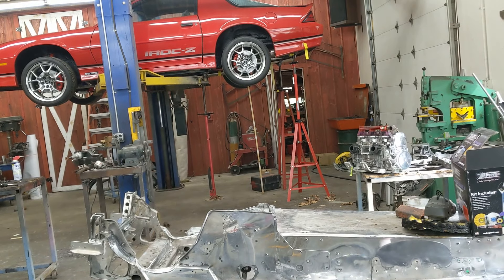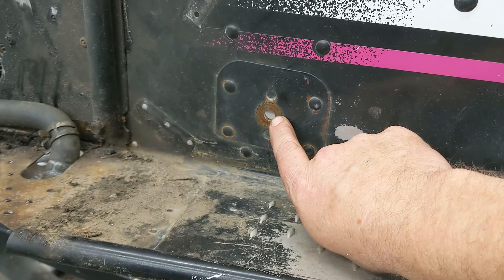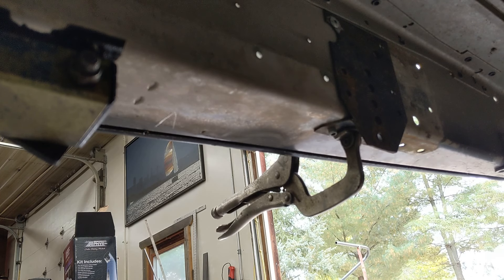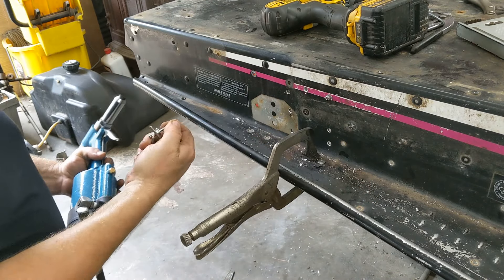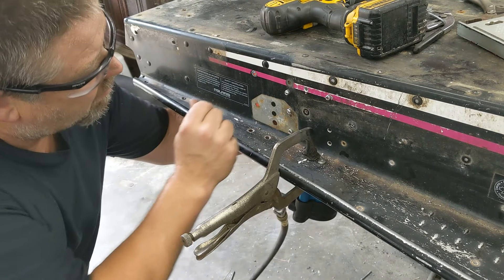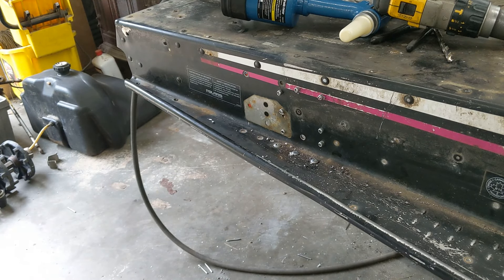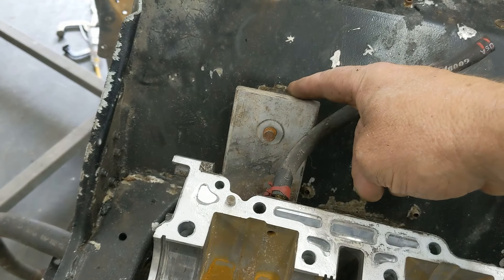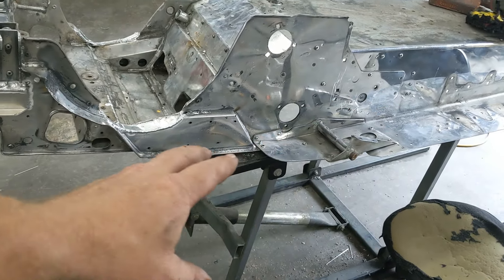POLARIS CRAZY TRIPLE PIPES MOD FREEDOM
Working on Freedom
getting the Xtra10 skid figured out